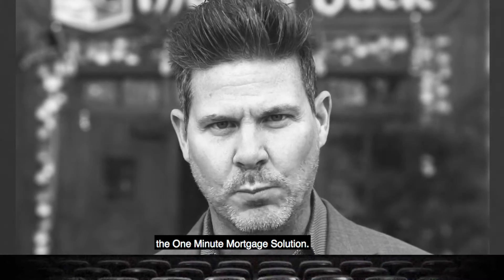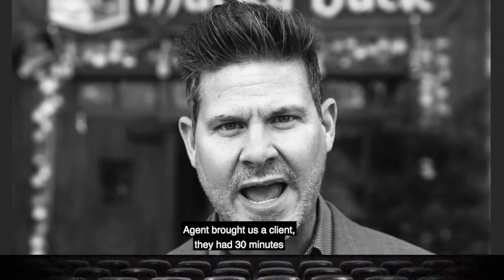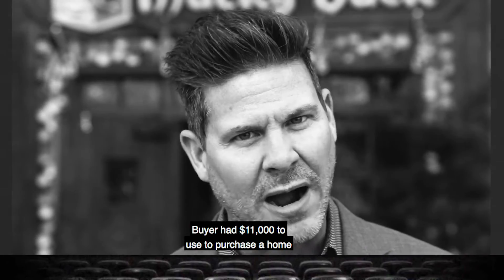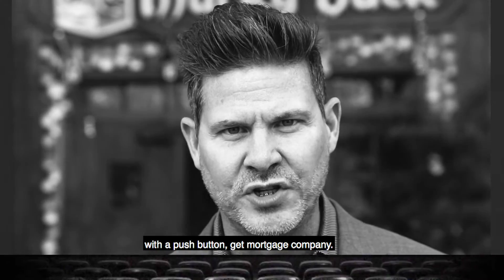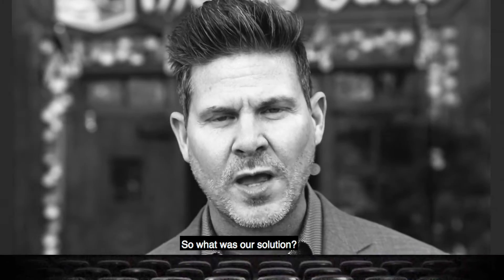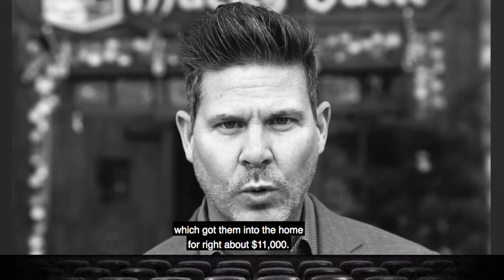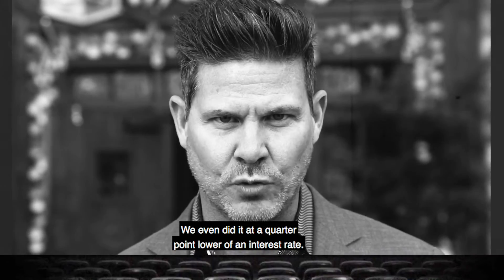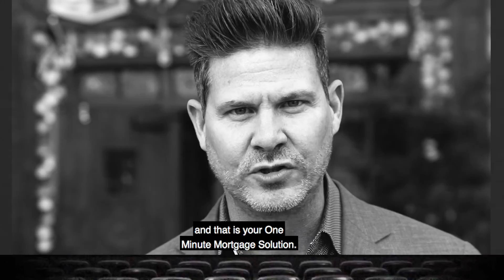One Minute Mortgage Solution: Episode 16 | BobMortgage Throwback Thursday